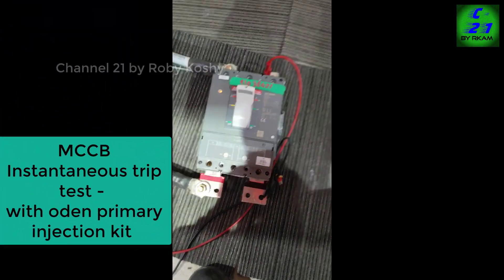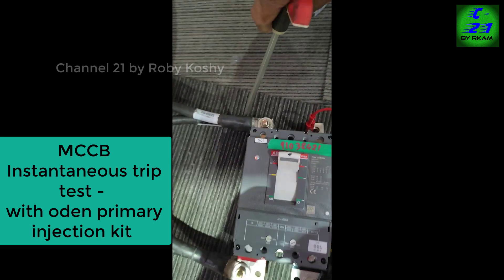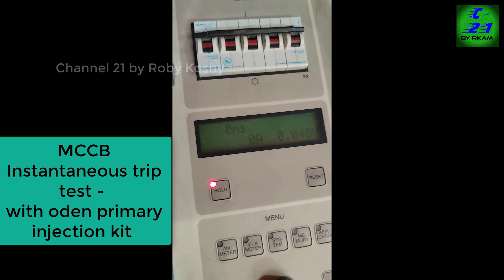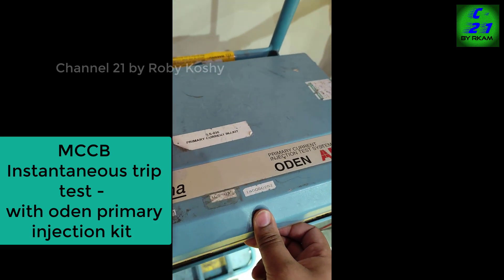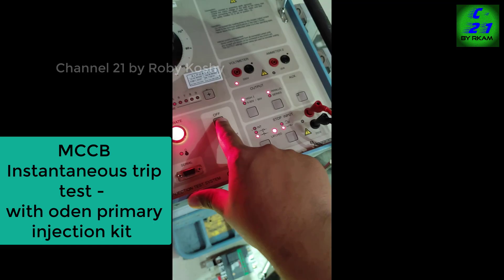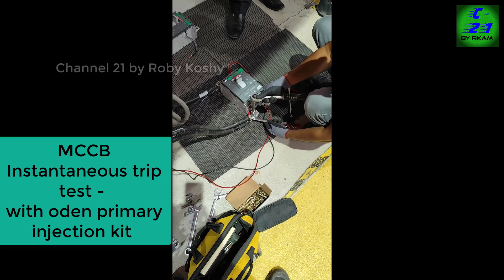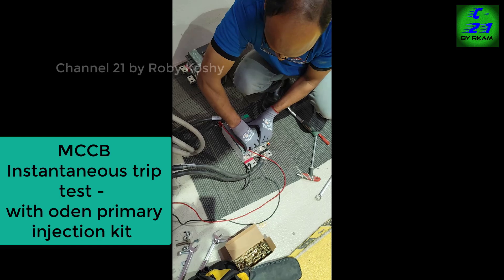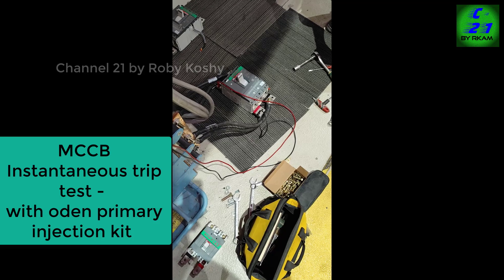MCCB instantaneous trip test with oden primary injection kit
MCCB - ABB 630A 3pole, TM trip unit